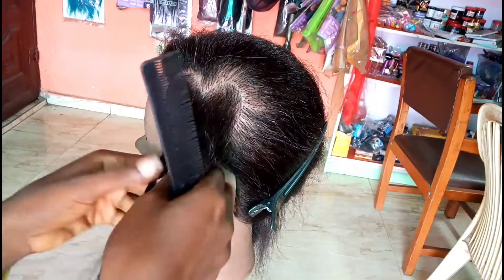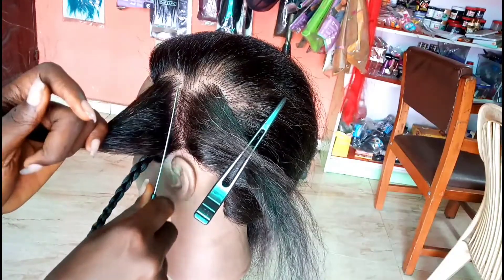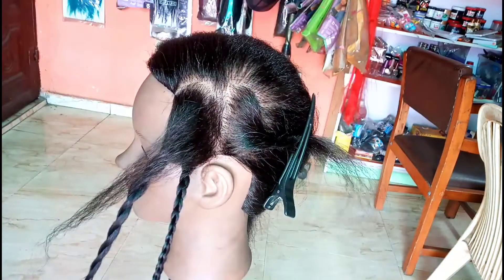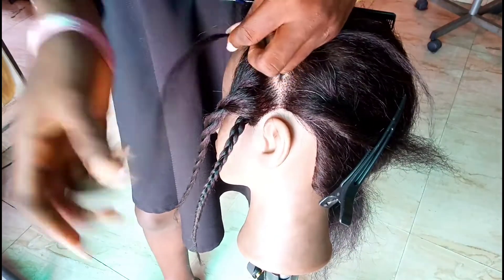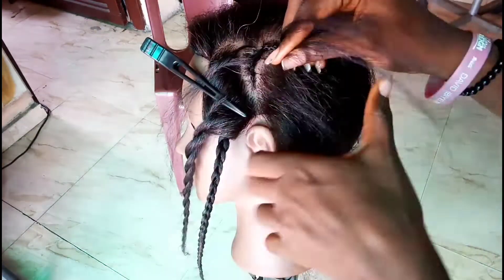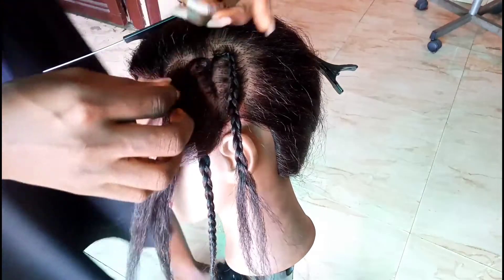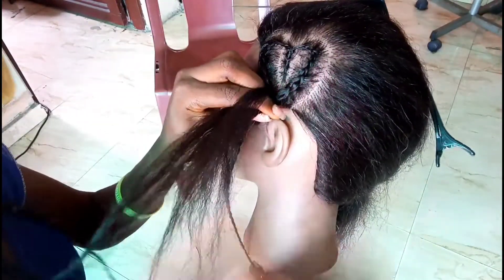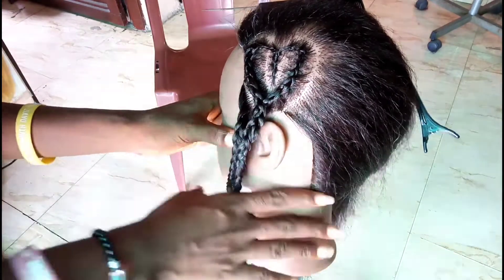how to braid a heart